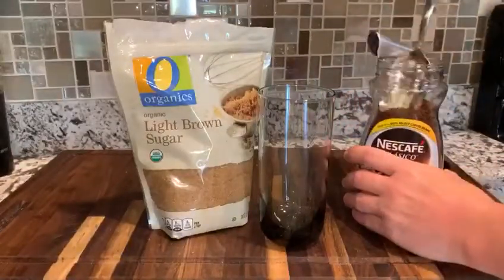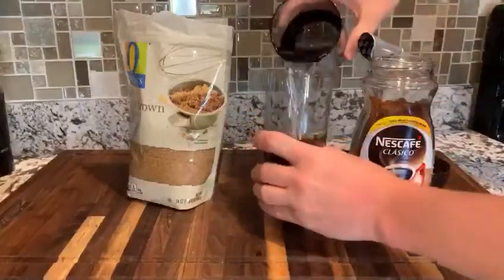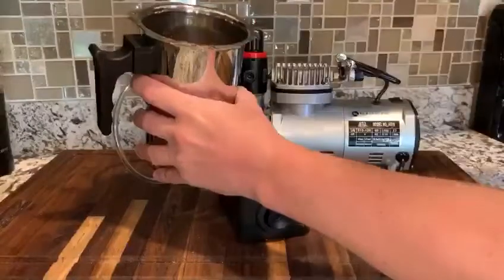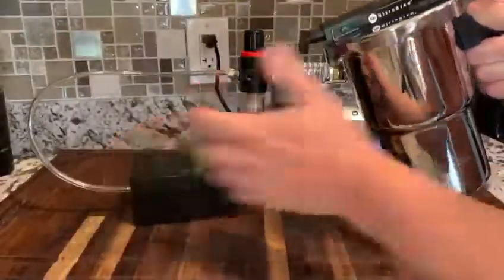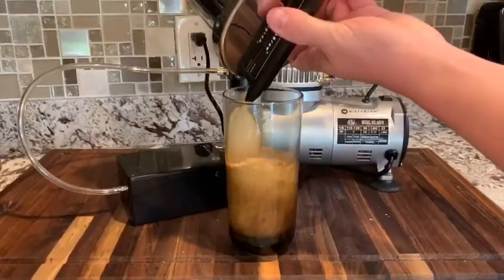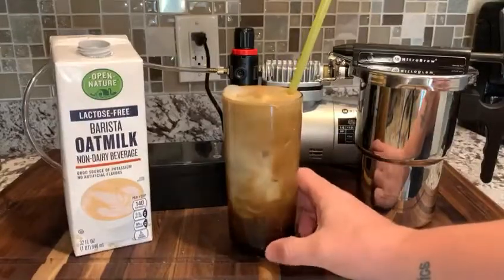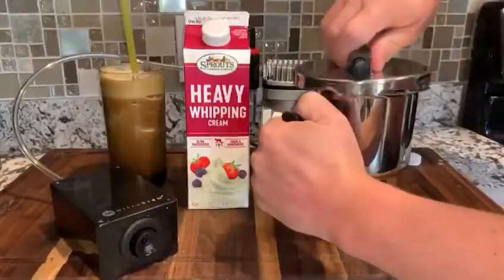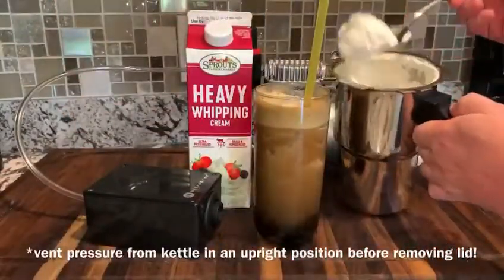How to Make Nitro Brew Greek Frappe Instant Coffee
Put the home NitroBrew kettle to work and re-imagine drinks! Homemade Greek Frappe with your own flavored Whip Cream! This was a super hit in the office with simple ingredients.

We used NitroBrew Home Kit - 16oz Model to make the Nitro Brew Soda. Check the link to see the details of the product

You will need:

1 tsp of instant coffee (any brand, we use Nescafe)
1 tsp of brown sugar or regular sugar
Optional milk to taste
Optional whip cream (made with NitroBrew). Flavor with your own seasoning